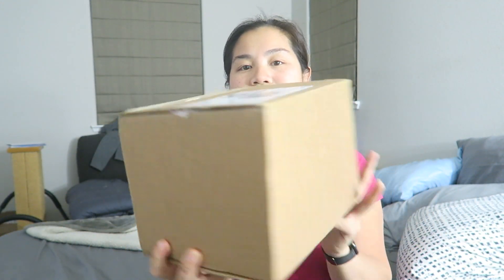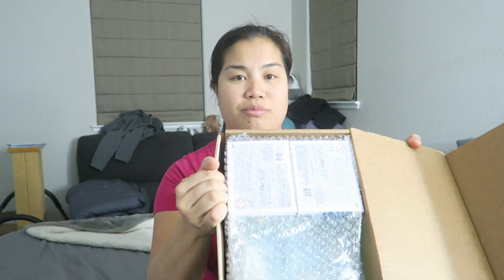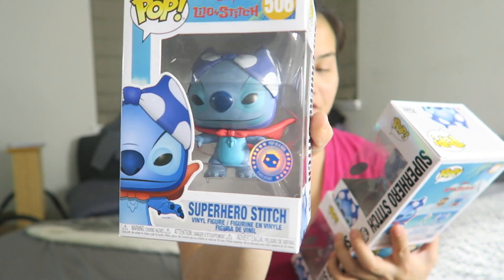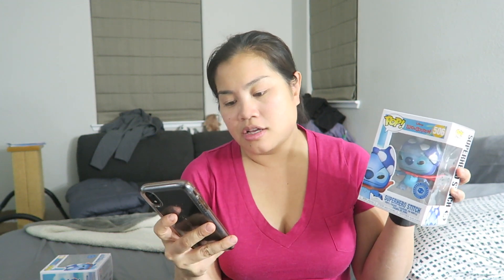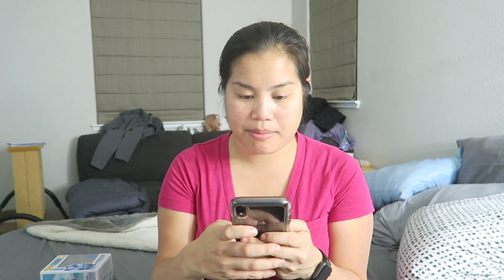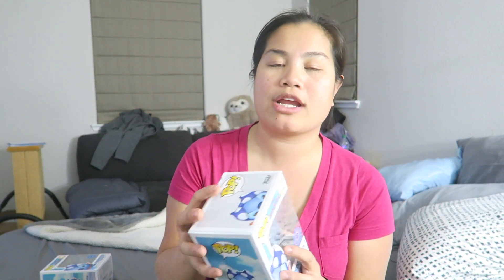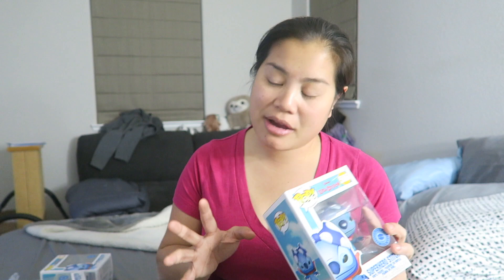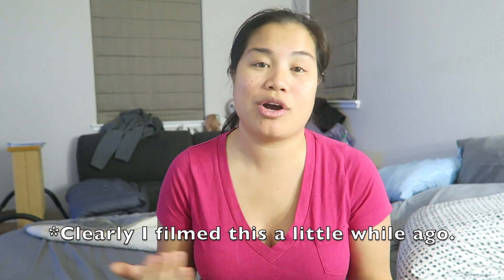"What's In The Box?" - [Pop In A Box]